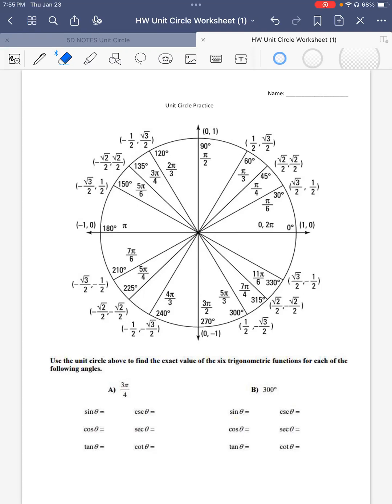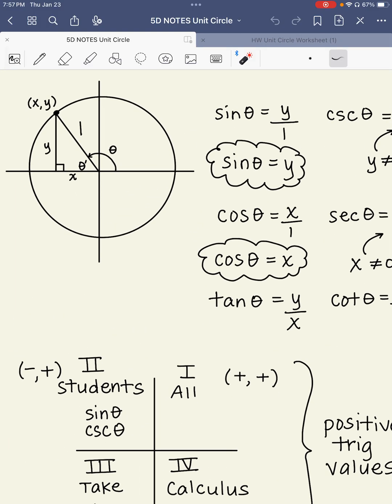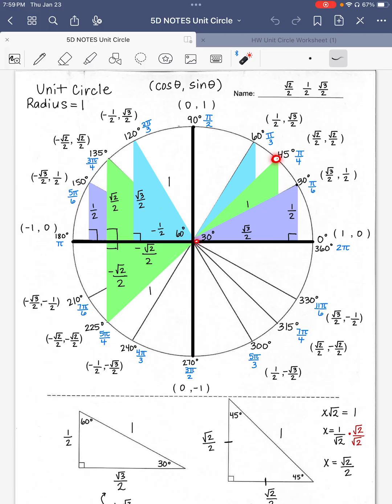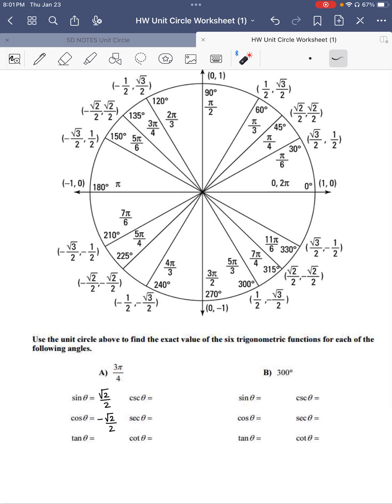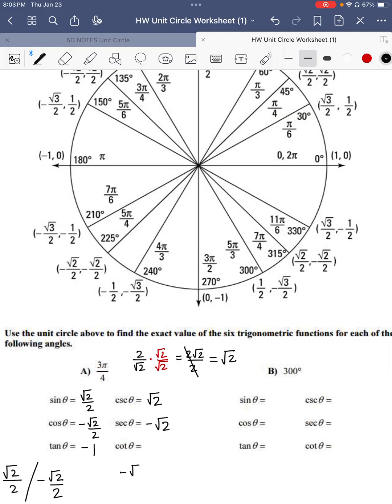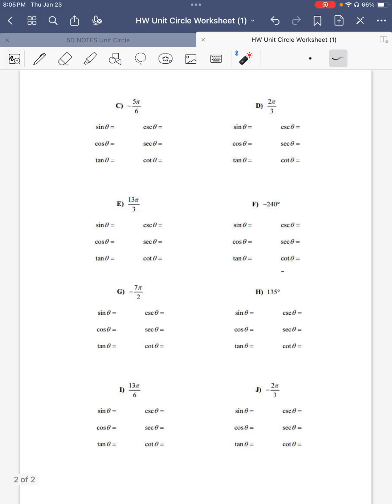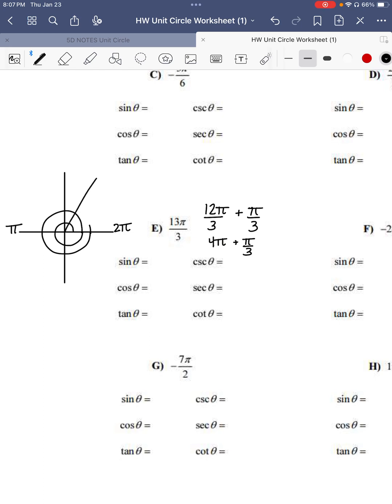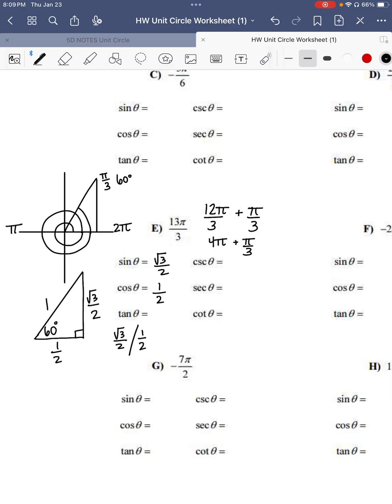Unit Circle (part 1)